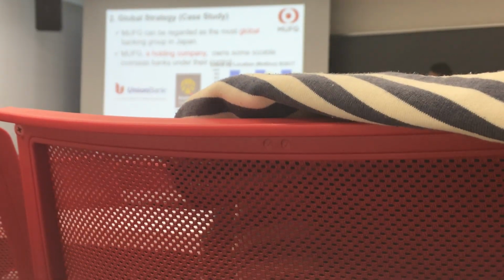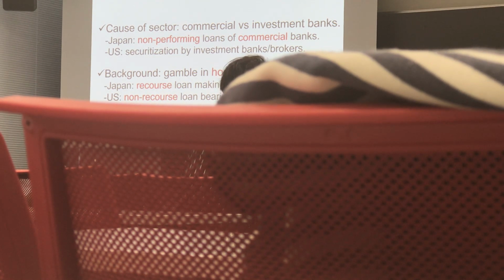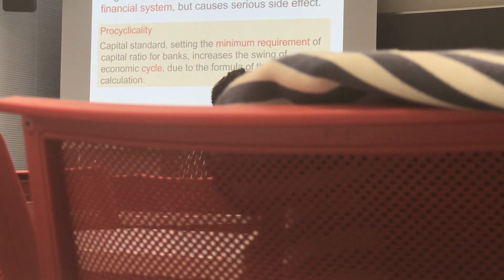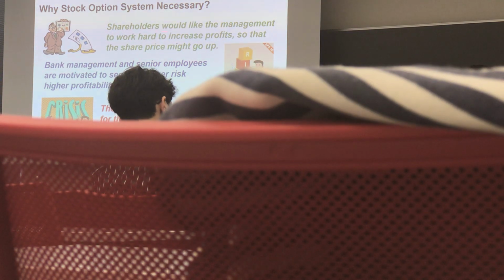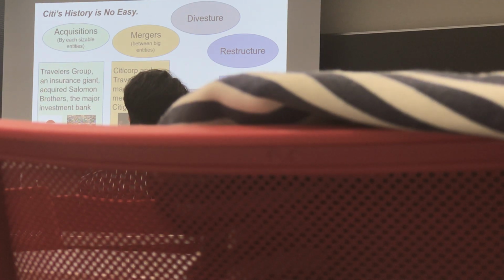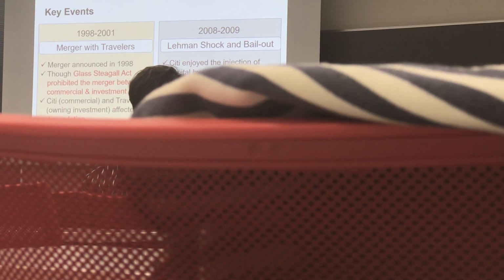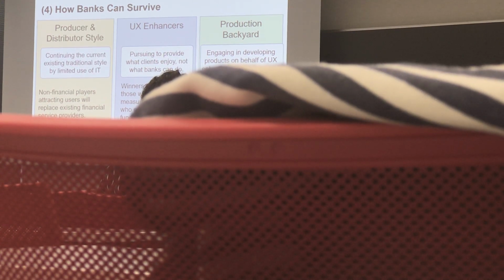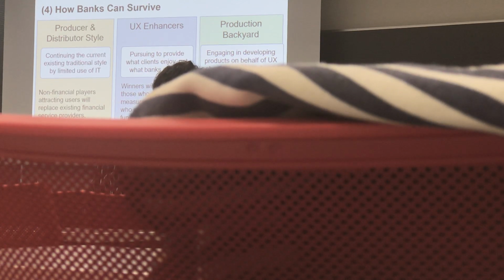Nozaki sensei class - summary for the final exam Part 2 (last)